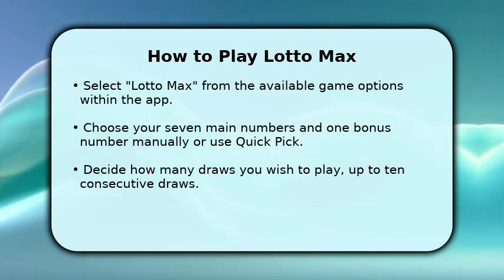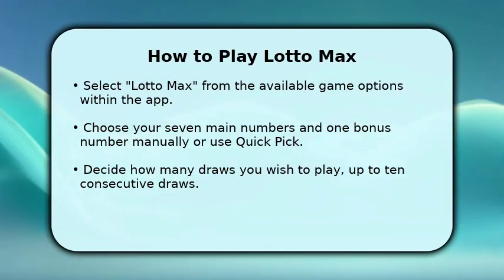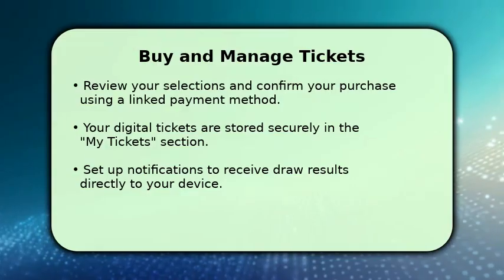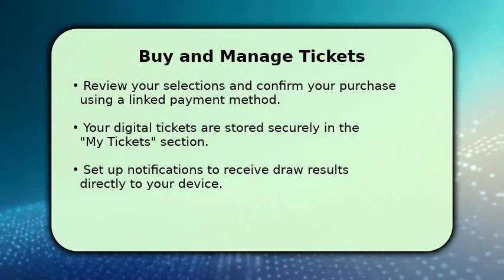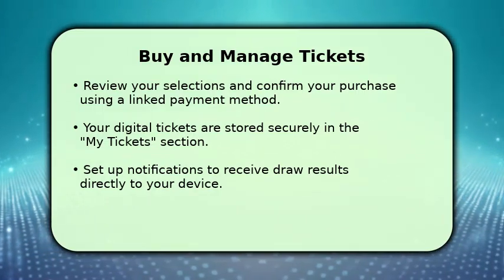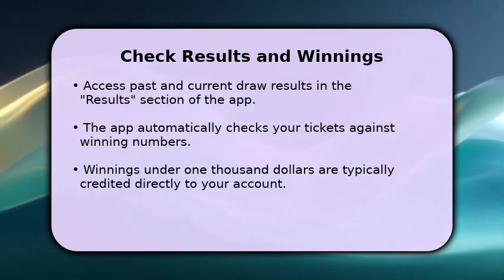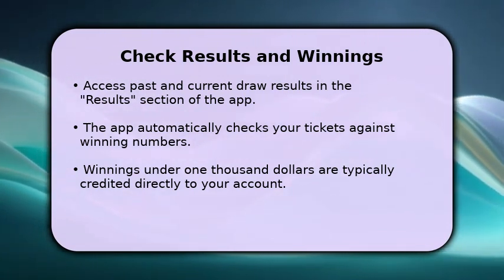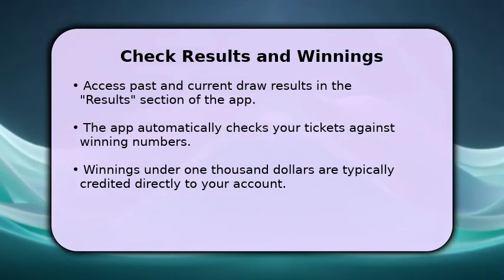How to Use Lotto Max App (Updated 2025)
▸ :^) Learn how to use the Lotto Max app, a popular tool for playing lottery games. In this video, we'll cover the latest features and updates for 2025. From downloading the app to creating your first ticket, we've got you covered.

Lotto Max app, how to use Lotto Max, lottery apps, max ball lottery, play Lotto Max, Lotto Max tutorial, app updates 2025, lottery games online, Lotto Max download